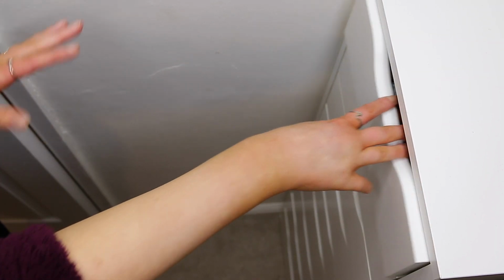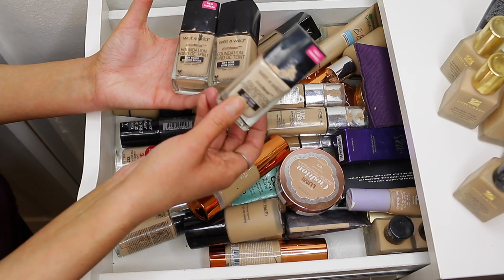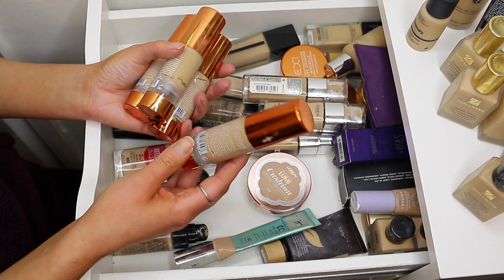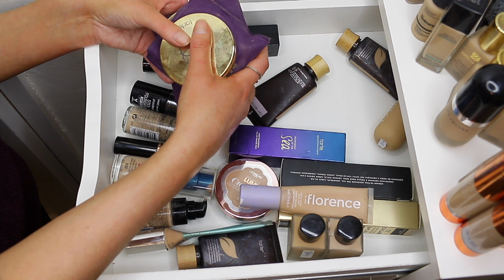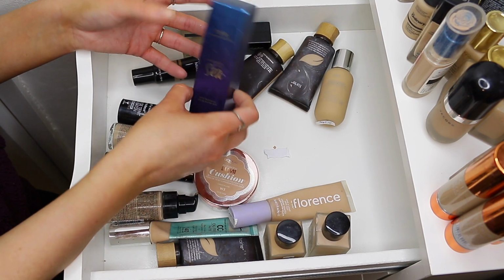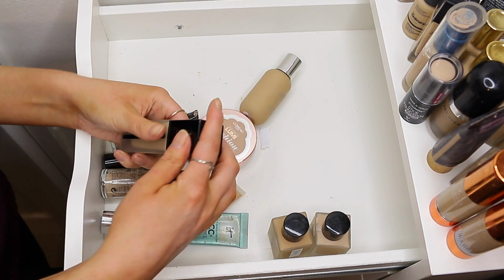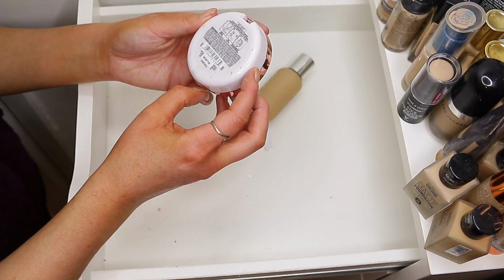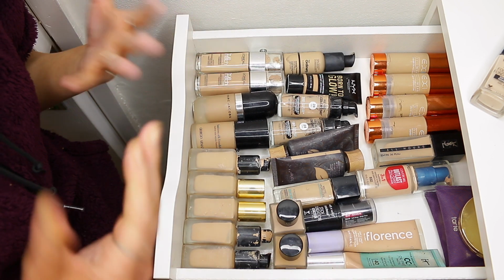DECLUTTERING OVER 50+ FOUNDATIONS...Gross! 🤢 | Chloe Luckin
OPEN ME!!!